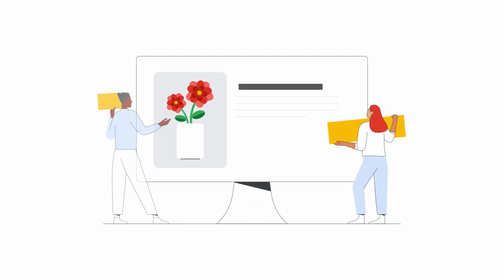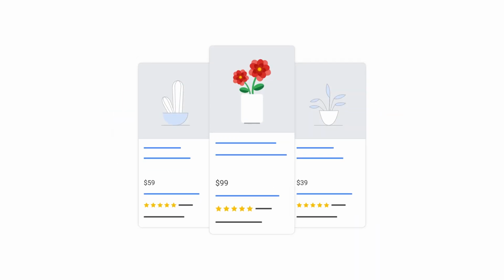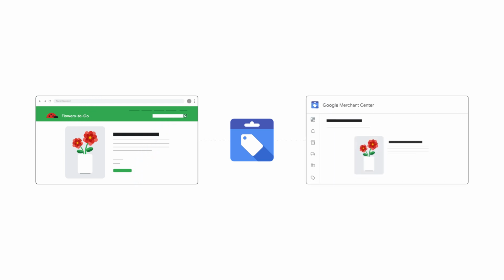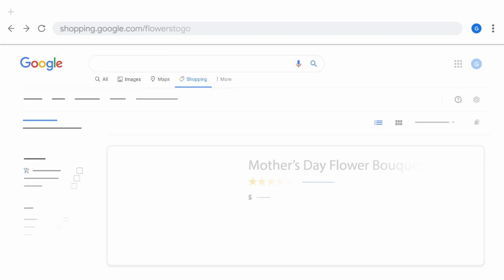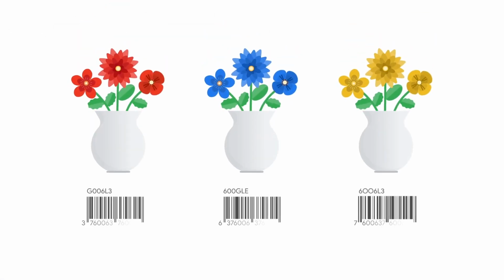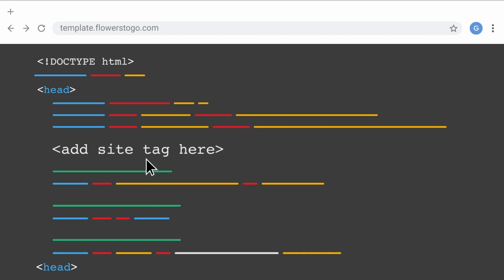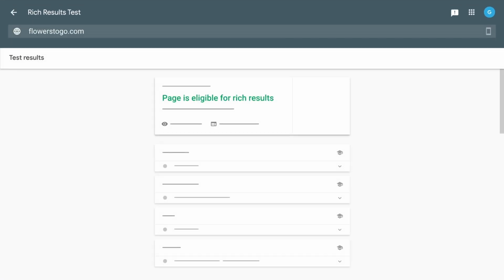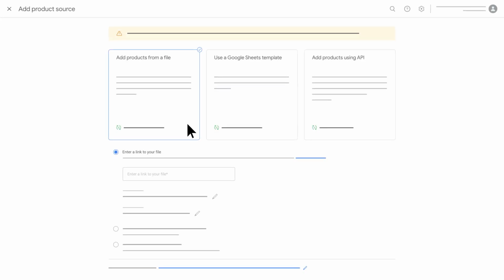Google Ads Help: Simplify product feed management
In this video, we’ll show you how to add structured data markup to your website template and to make data updates to your website and Google Merchant Center at the same time